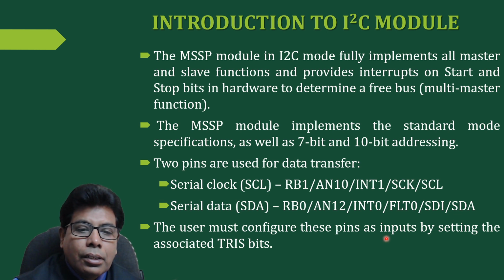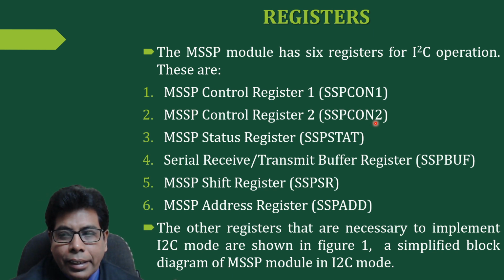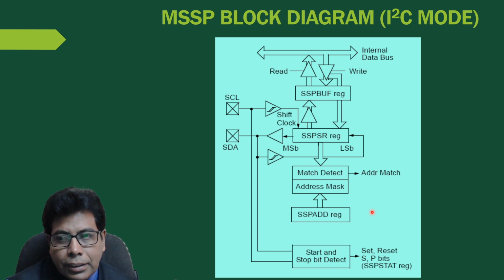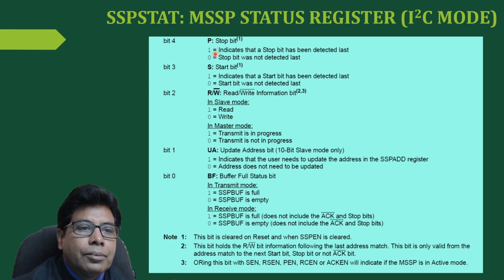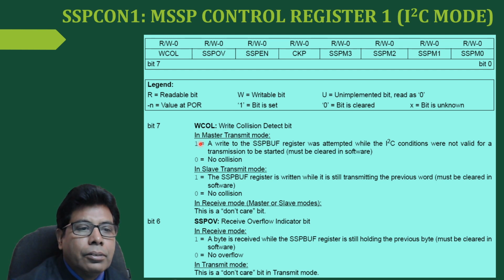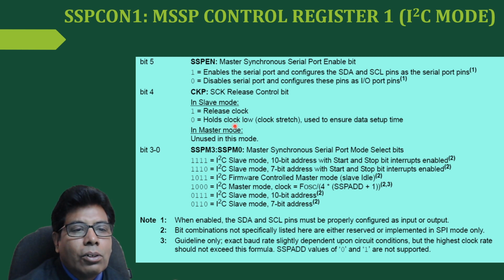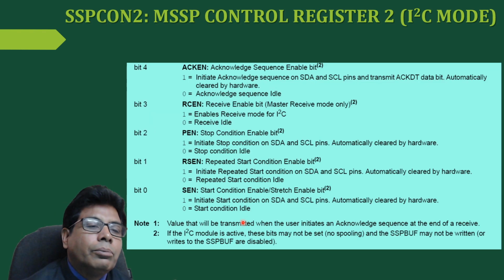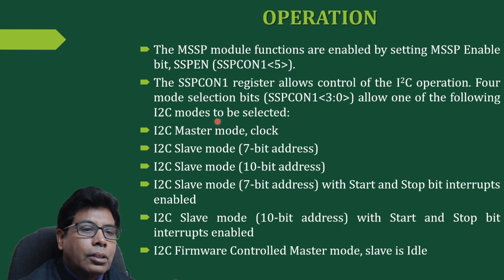PIC 18 MSSP MODULE IN I2C MODE PART- I: REGISTERS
In this video, you will learn the Master Synchronous Port I2C mode.
The MSSP module Overview of PIC 18 is discussed in brief. MSSP in I2C mode is discussed with the registers used. MSSP Control Register 1 and 2 (SSPCON1 and SSPCON 2),MSSP Status Register (SSPSTAT),
Serial Receive/Transmit Buffer Register (SSPBUF), MSSP Shift Register (SSPSR).the MSSP block diagram in I2C mode is discussed with the operation.